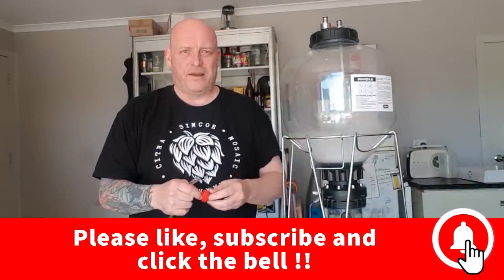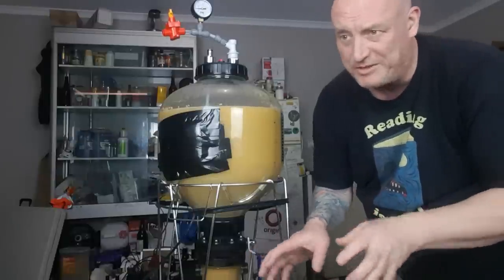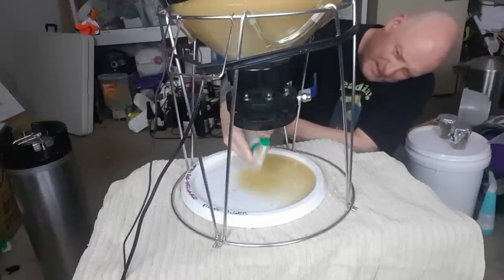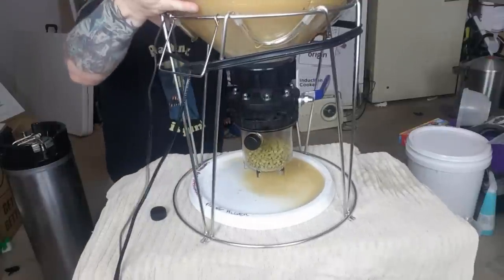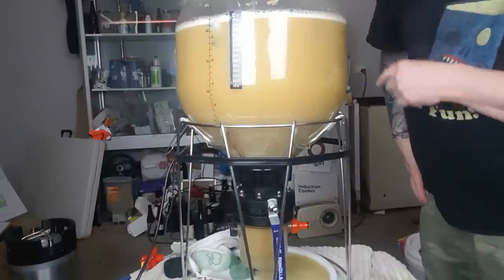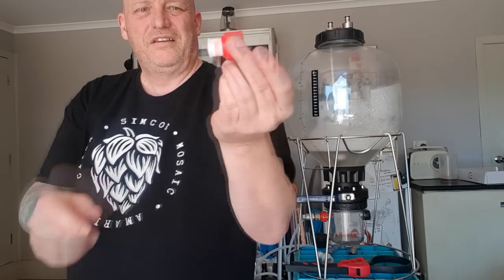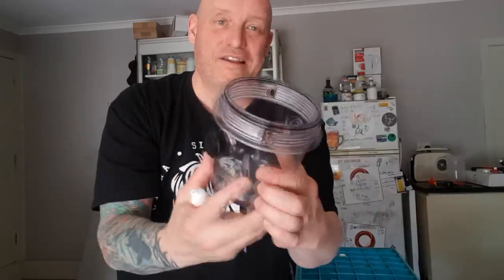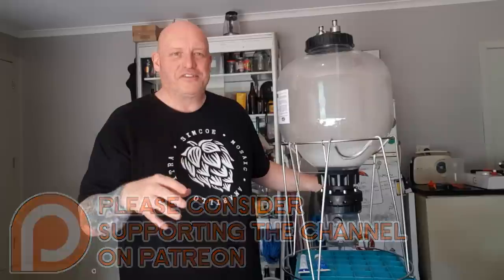FERMZILLA - Tips and Tricks - Dry Hopping & More!